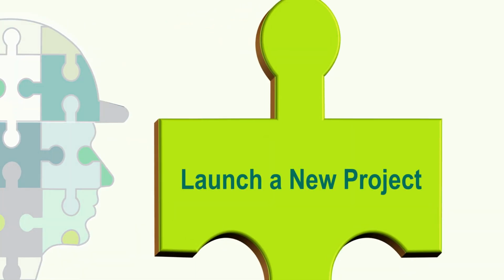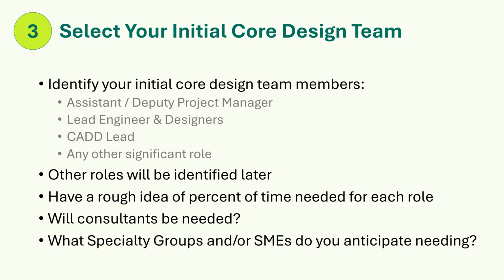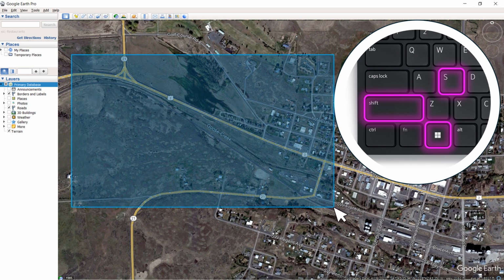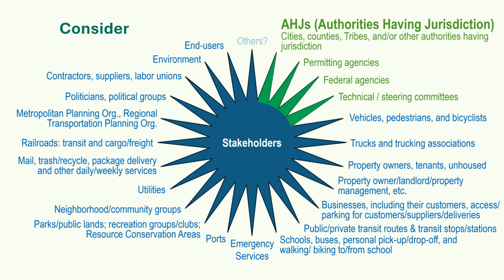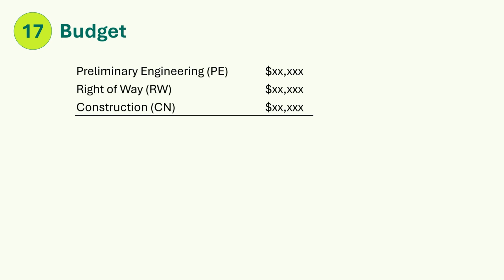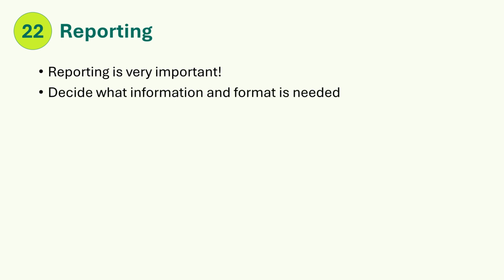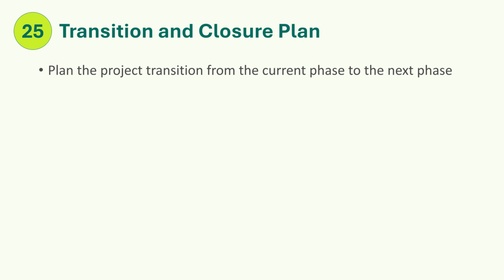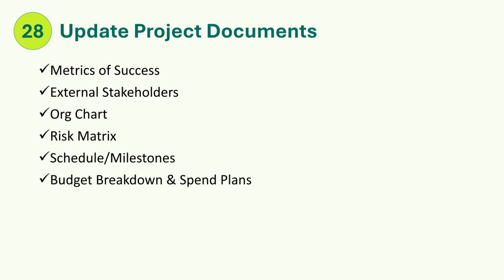WSDOT - Launch a New Project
Learn to initiate, align and plan the work for the delivery of a new project.